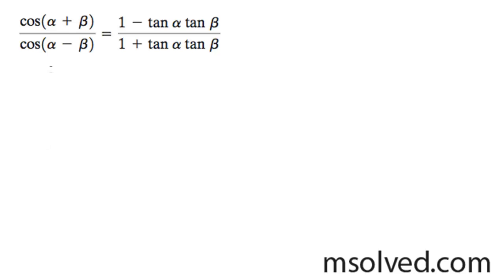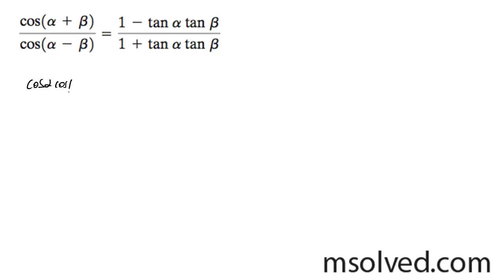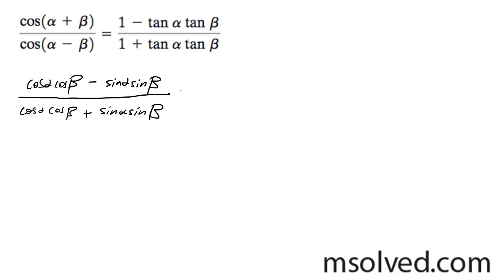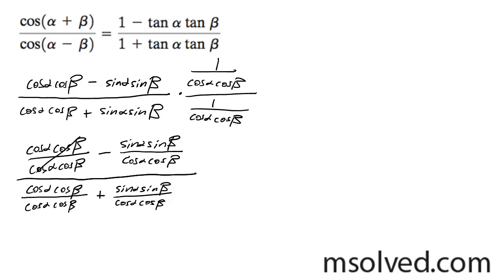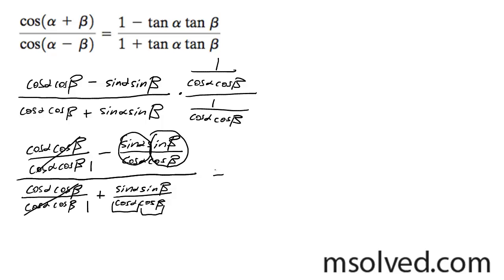cos(a + B) / cos(a - B) = (1 - tana*tanB) / (1 + tana*tanB)